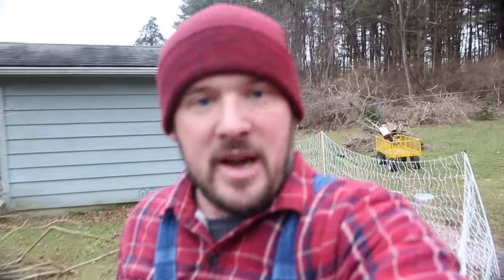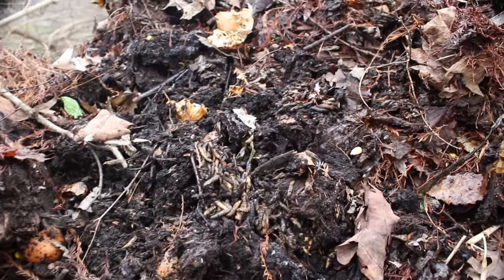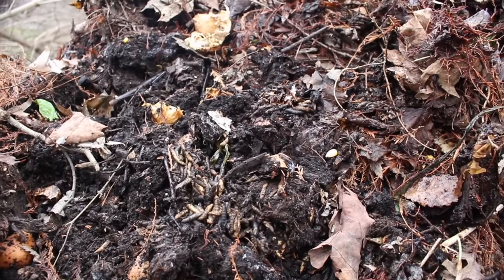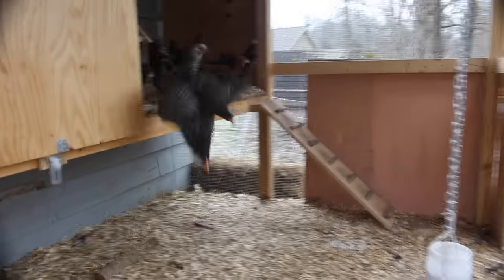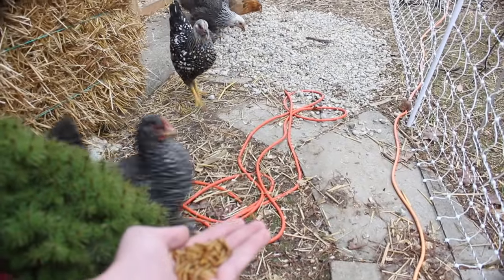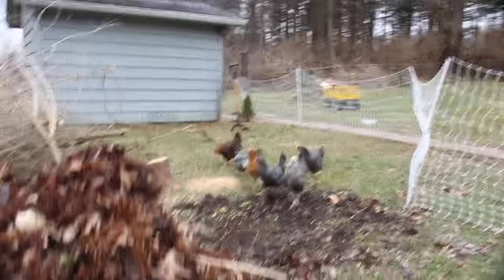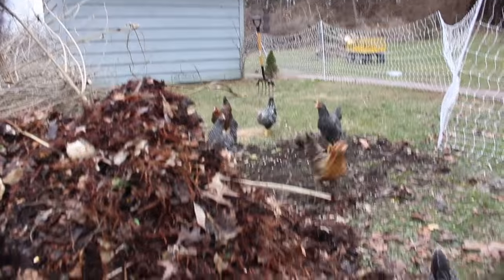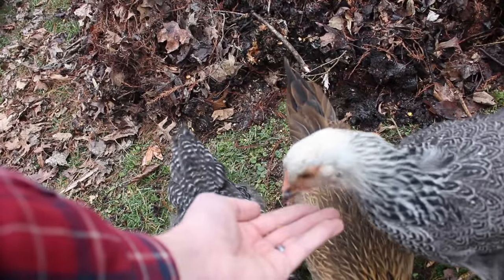Showing the Compost Pile Some Love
We're going to keep it kind of basic today and just work on cleaning up the chicken yard and get the compost pile piled up so the chickens can get to work on it.

WORKWEAR:
Carhartt Denim Bib Overalls
Carhartt Insulated Overalls

TOOLS & POULTRY SUPPLIES:
Leatherman Tool (mine is an old version that is no longer made, but this one is close)
Opinel #8 Pocket Knife
Premier 1 Double Spike Poultry Net
Patriot PE2 Electric Fence Charger
Freeze Proof Poultry Waterer
Barebones Hori Hori Knife
Barebones Garden Scissors
Soil Blocker from Johnny Seeds

VIDEO EQUIPMENT
Canon T5i DSLR
Tascam DR-05 Sound Recorder
Movo Wind Muff
JOBY GorillaPod SLR Zoom
Final Cut Pro X